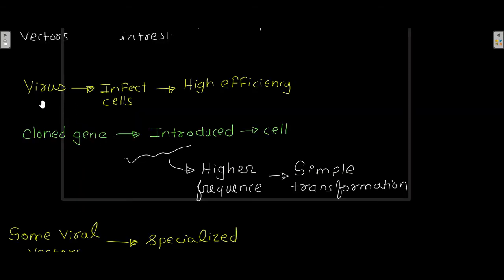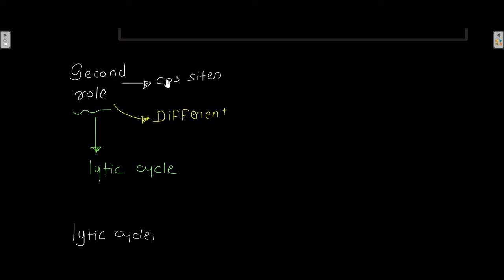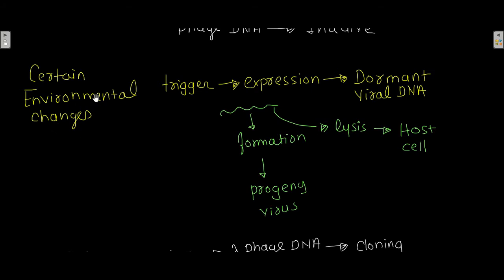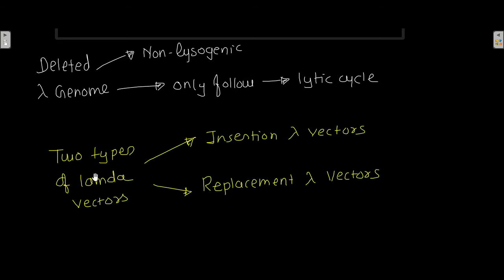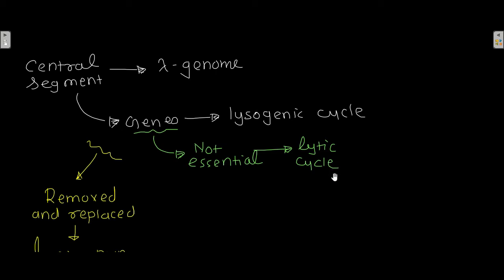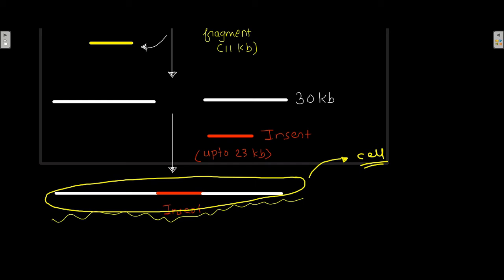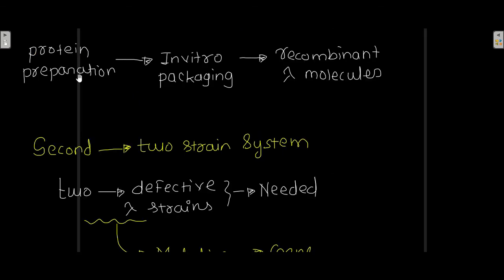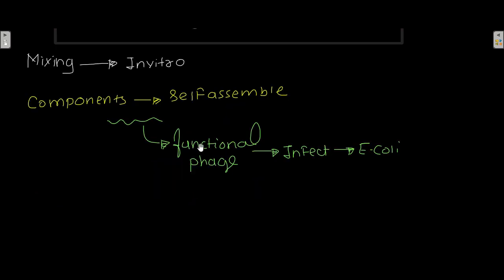Cloning vector based on viral DNA